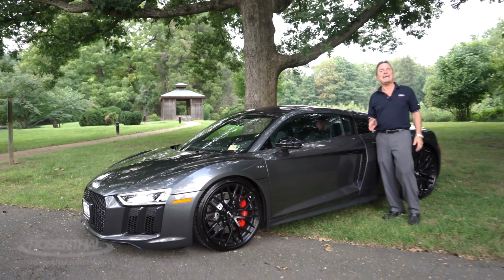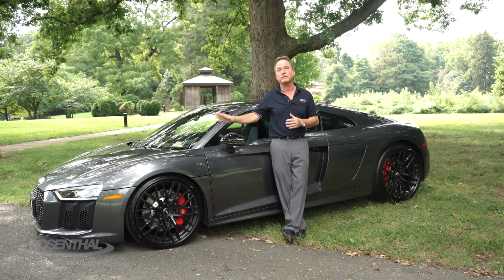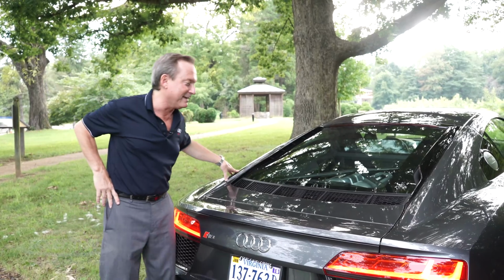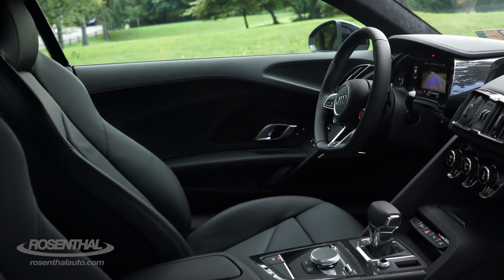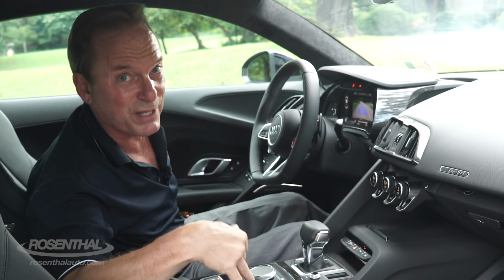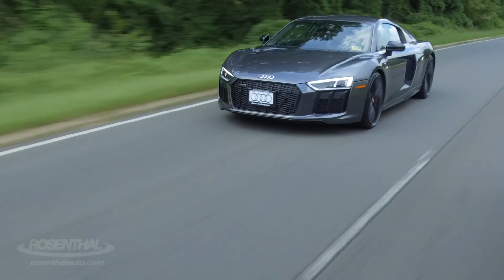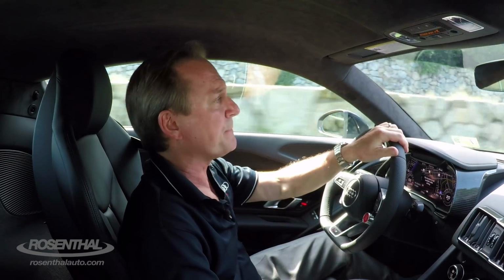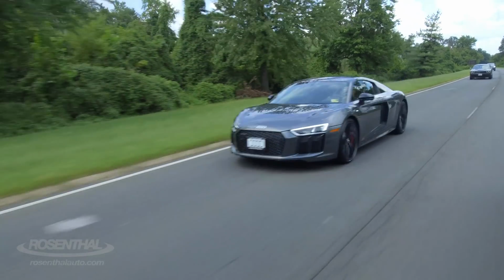2018 Audi R8 V10 RWS Test Drive & Review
Steve finally gets behind the wheel of the 2018 Audi R8 RWS for a full review and test drive.  This V10 Rear Wheel Series - Limited Edition super car is as fun to drive as it is beautiful to look at.  Come along and enjoy Audi’s amazing Rear Wheel Drive R8!